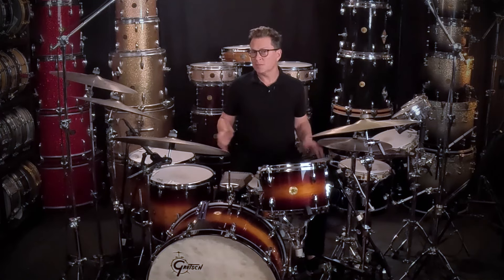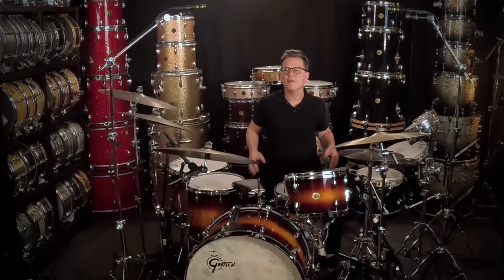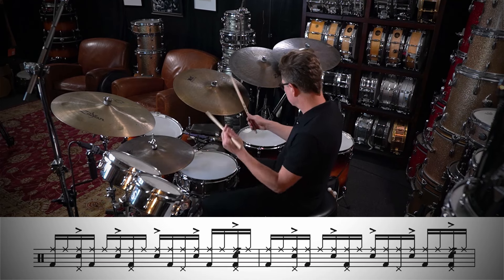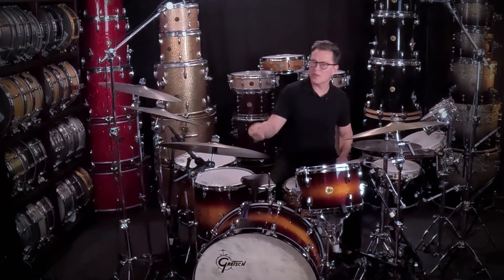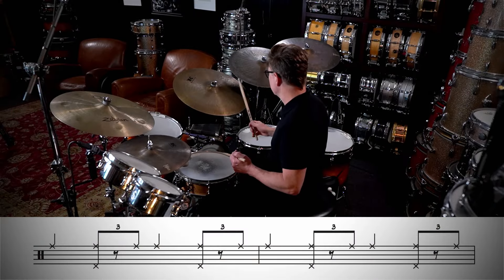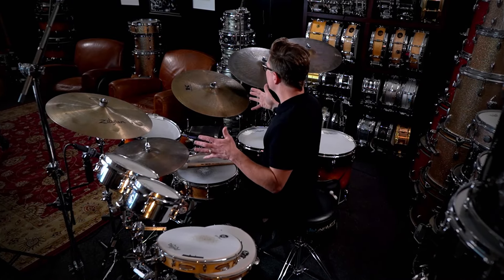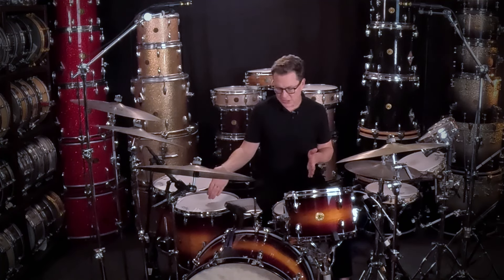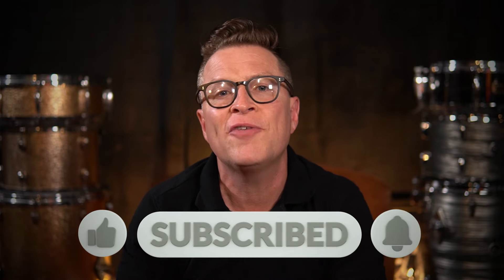Get More Use Out of Your Lead Hand 16th Notes on Drums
Now that we’ve explored 3 different ways of playing consistent 16th notes (Academy Lesson 41), learned some classic grooves that utilize them (Academy Lesson 42) and have learned how to adjust the phrasing (Academy Lesson 43) let’s explore how we can apply these skills to some other grooves and styles that utilize consistent 16th notes in the right hand. Some of these include, Bossa Nova, Second Line, and 12/8.
We’ll also look at some fun fills with our new 16th note skills. I hope you enjoy!